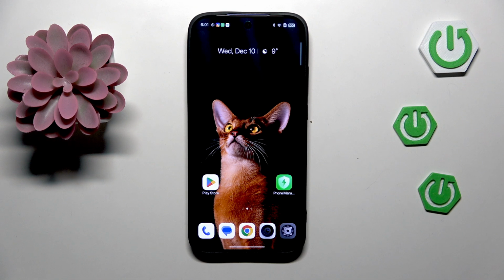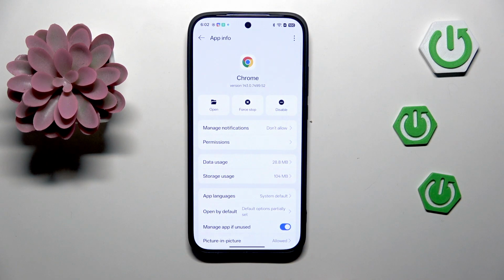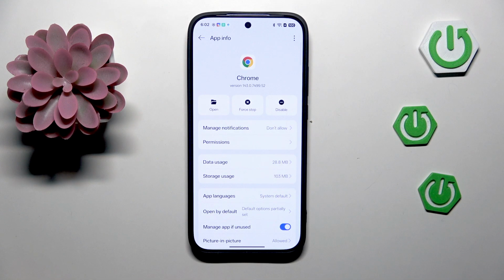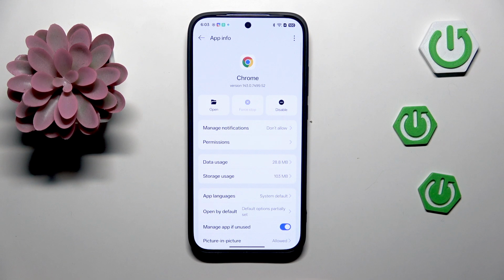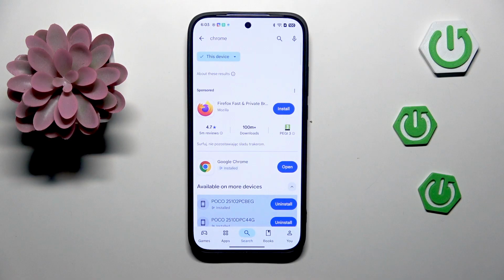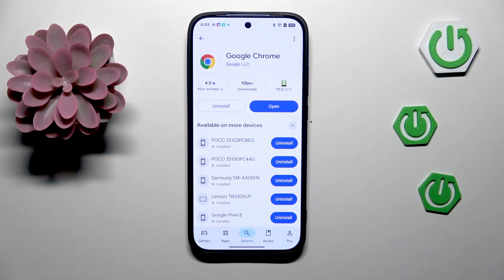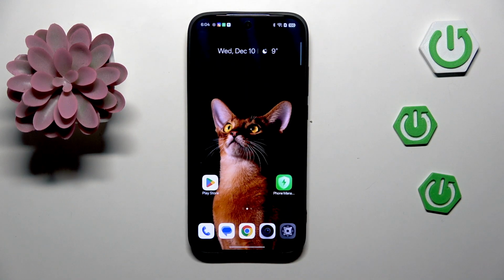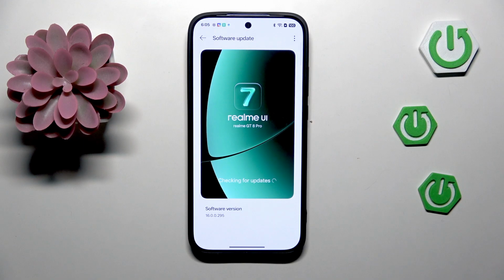REALME GT8 Pro Dream Edition – How to Fix App Crashing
In this video I show simple steps to fix apps that keep crashing on your REALME GT8 Pro Dream Edition. You will learn how to open App info (long press → More features → App info), clear app cache and junk files, use Force Stop, restart the phone, check and install app updates from Google Play, uninstall and reinstall apps when needed, and check system software updates to resolve compatibility problems. These quick and safe steps usually fix most app crashes and help your phone run smoother.

How to fix app crashing on REALME GT8 Pro Dream Edition?
How to clear cache and force stop apps on REALME GT8 Pro Dream Edition?
How to update or reinstall apps on REALME GT8 Pro Dream Edition to stop crashes?

0:00 Intro
0:15 Open App Info (long press → More features → App info)
0:33 Clear Cache (Storage → Clear cache)
0:56 Force Stop & Restart
1:39 Update App via Play Store
2:16 Uninstall & Reinstall App
3:00 Check System Software Updates
3:45 Outro & Final Tips